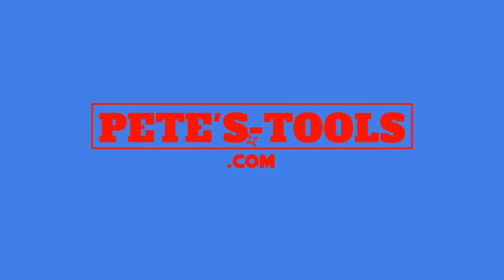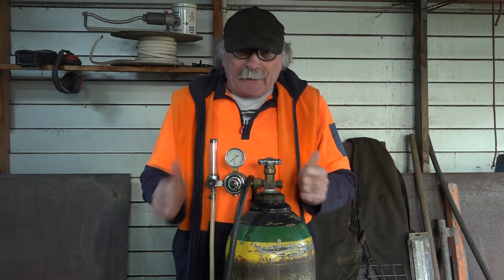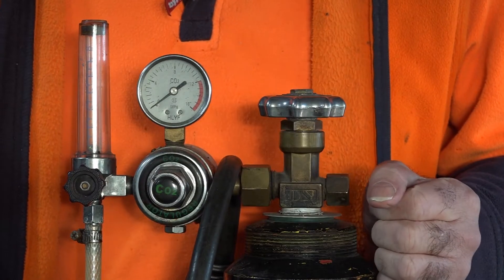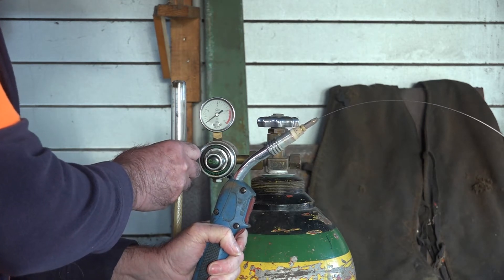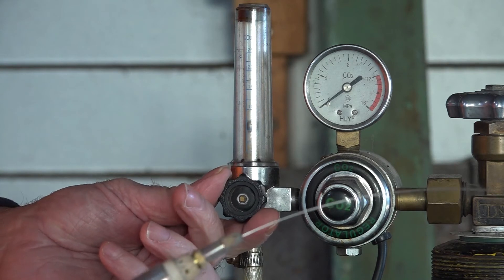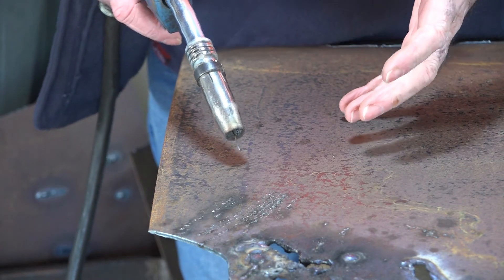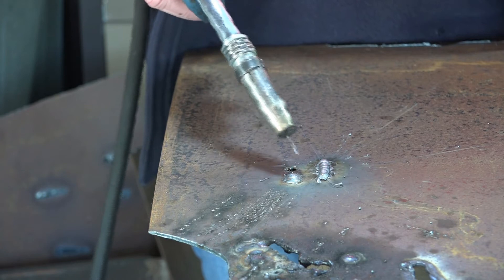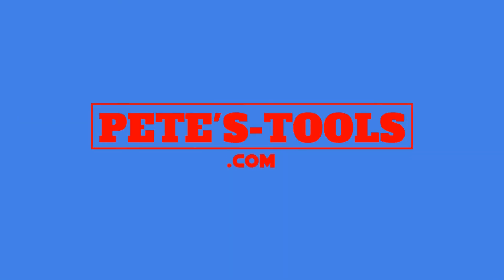Which is better? Flow meter or Welding regulator?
Welding regulator or flow meter, what's best for you ?

Most of our welding tanks have regulators and a welding regulator is a great help if you want to know how much your tank still contains. But for me, I am more at ease using  my welding flow meter, particularly my cO2 flow meter when I want to have a cheaper welding job. But what is the advantage if your welding tank has a gas flow meter?

You see, a welding regulator can quickly tell you how much gas your tank contains just at a glance. However, if you want to save on welding gas, you must know how much of it goes out of your mig gun every time you press its trigger. Or else, everytime you release gas to shield your welding pool, either you release too much or not enough gas that could affect your welding outcome.

Too much release of gas, especially of the cO2, can just waste your money. while too little gas can create rough welding. So there’s no choice but to control the release of the gas by turning the regulator’s cylinder valve and estimating the release of gas which is a hassle. And this is the importance of having a welding flow meter in your gas tank. A cO2 flow meter or sometimes called a mig gas flow meter can tell you how much gas is being released from your tank every time you press the trigger of your mig gun.

You will see that there’s a plastic ball inside the plastic tube that floats indicating the amount of gas based on its reach on the metered tube. So if you watch this video, although my welding regulator is constantly opened, my welding flow meter quickly tells me how much gas I am consuming and I can also quickly adjust the gas if I need to reduce or add more gas to my mig gun.

My idea is, if you are a newbie welder and eventually need a welding tank, Try using a  welding regulator with a mig gas flow meter to have better and quicker control of the flow of gas through your mig gun. I am using carbon dioxide which provides a better shield and more improved penetration in my mig welding and this gas is not cheap. So I need a cO2 flow meter also to help me save on gas.